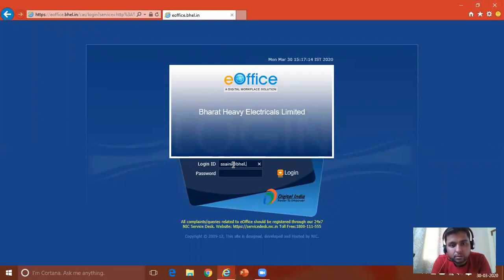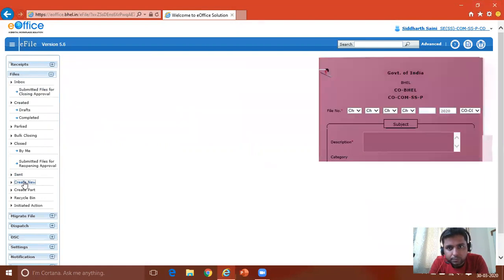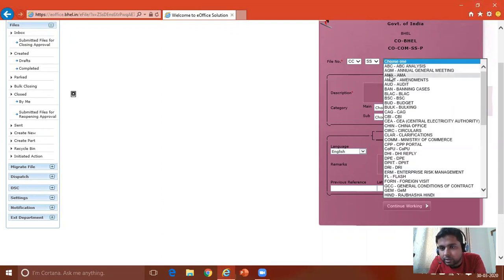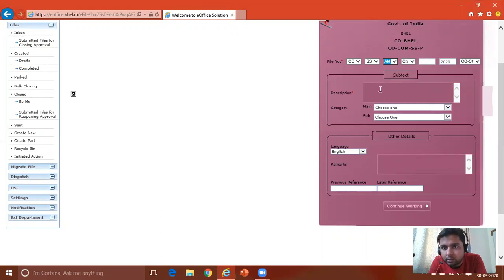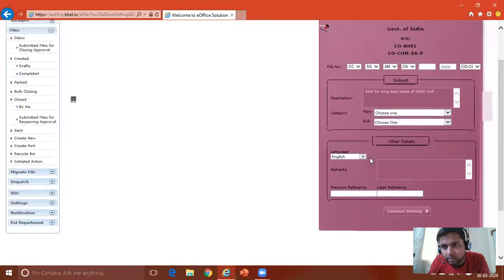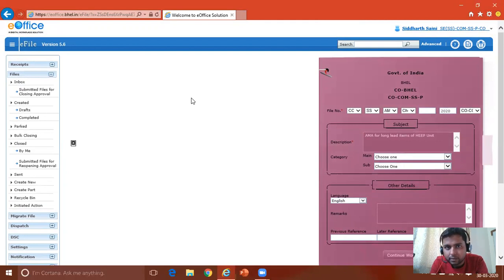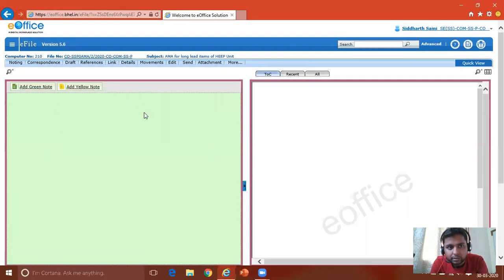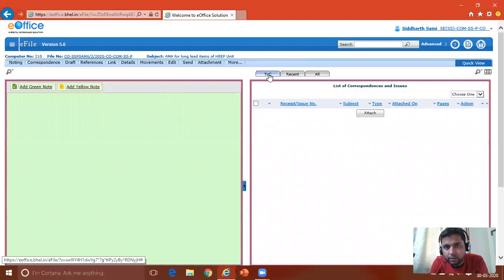File creation on e-office in BHEL